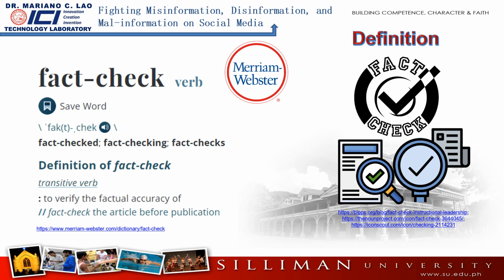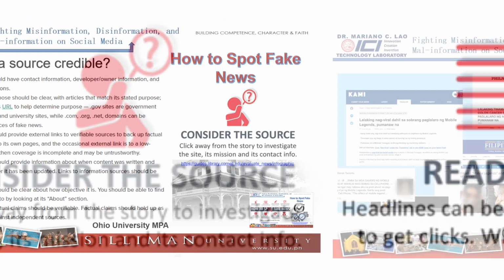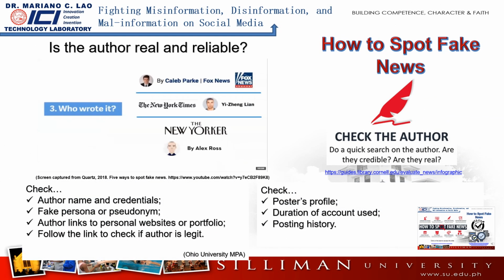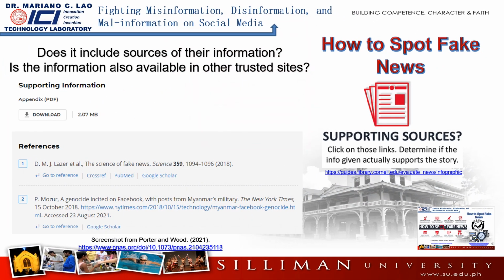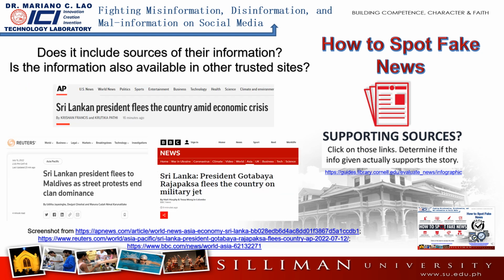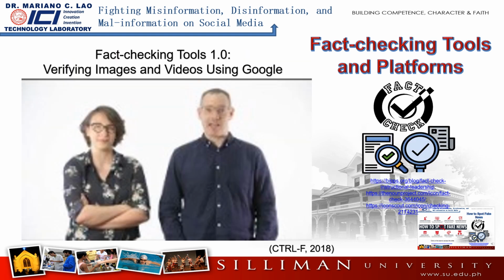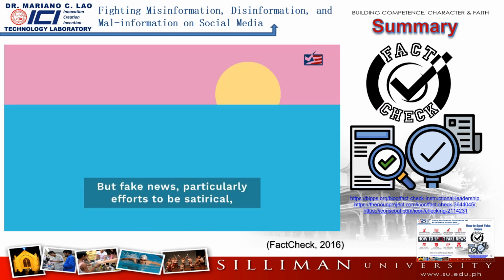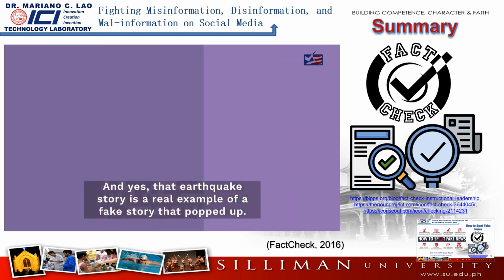Fact-checking Process, Tools and Platforms